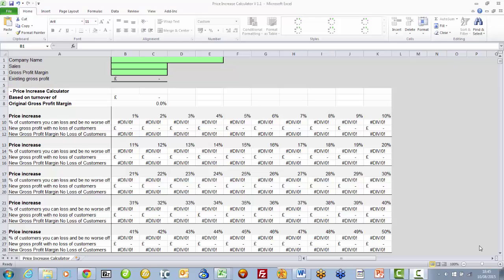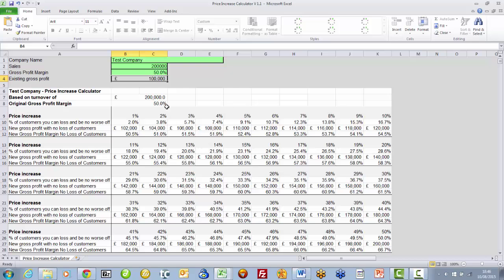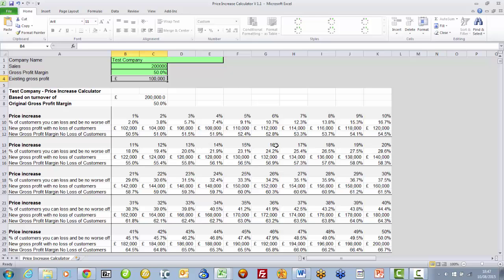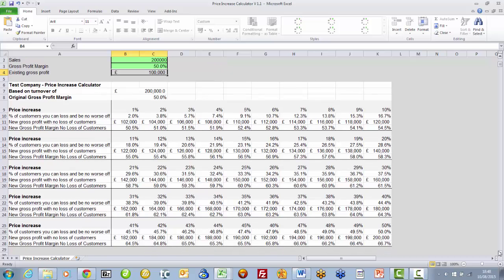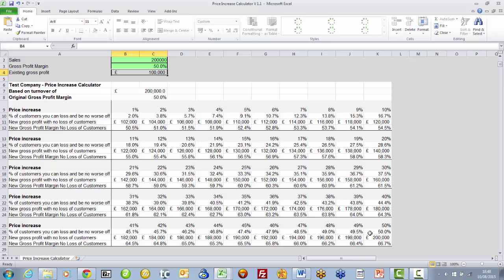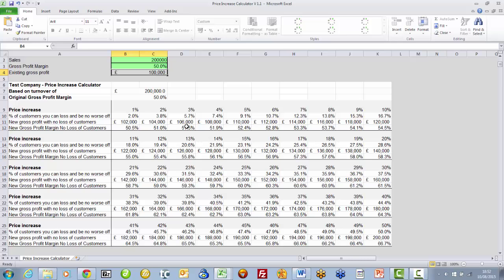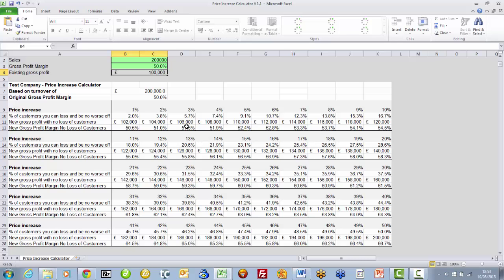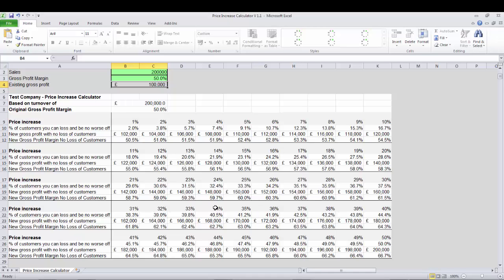Price increase calculator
Bowraven's free Price Increase Calculator Tool - ideal for businesses planning a price increase. When you make any change in your business, it is important to plan, but also to be prepared for the impact of those changes.

This free business tool will help you to plan for the effect on your customers where you increase your prices.

This tool will show you how many customers you can lose, and be no worse off, after a price increase. It will also show you your new gross profit margin, after the price increase, should you not lose any customers.